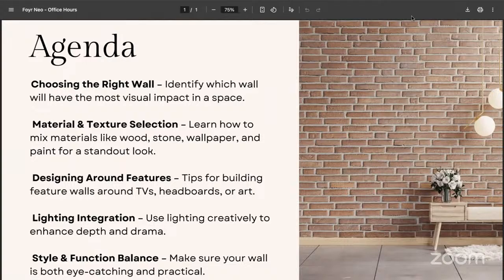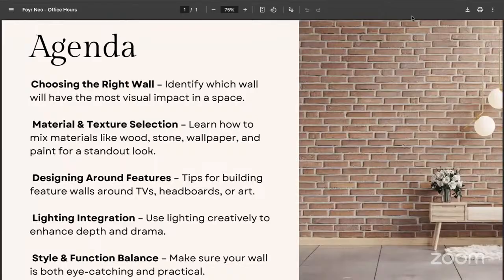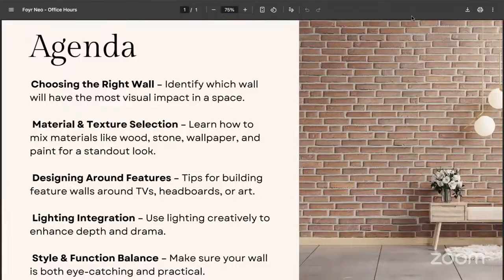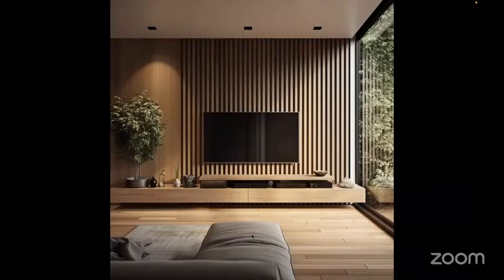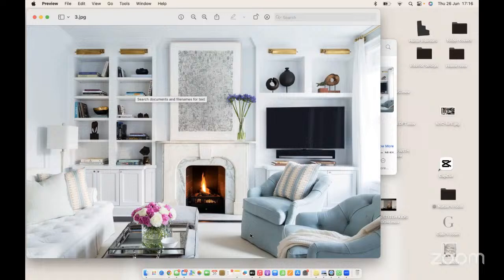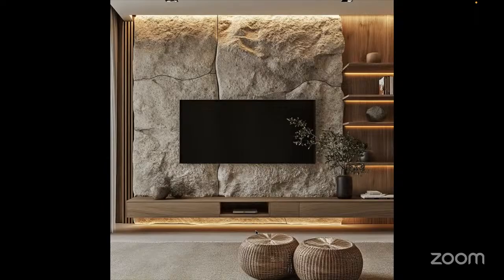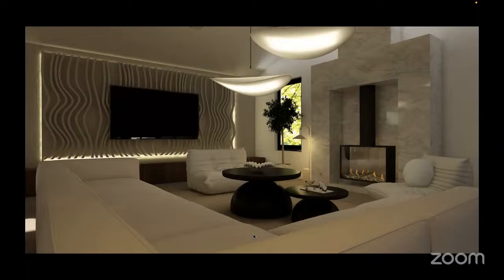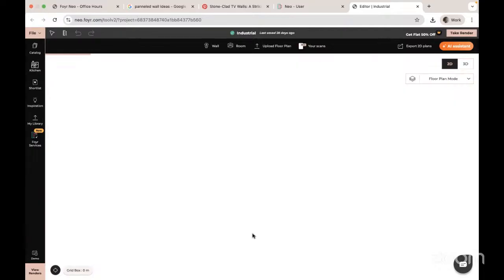🎙️ Episode 26 | Foyr Neo Office Hours | Live Q&A | How to design a feature wall that stands out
This week, we’re covering Episode 25 of Neo Office Hours – Live Q&A, and it’s all about: “How to design a vaulted ceiling on Foyr Neo”

What You’ll Learn:

Choosing the Right Wall – Identify which wall will have the most visual impact in a space.
Material & Texture Selection – Learn how to mix materials like wood, stone, wallpaper, and paint for a standout look.
Designing Around Features – Tips for building feature walls around TVs, headboards, or art.
Lighting Integration – Use lighting creatively to enhance depth and drama.
Style & Function Balance – Make sure your wall is both eye-catching and practical.